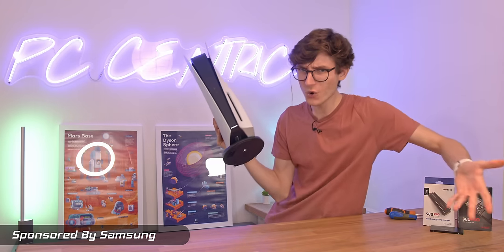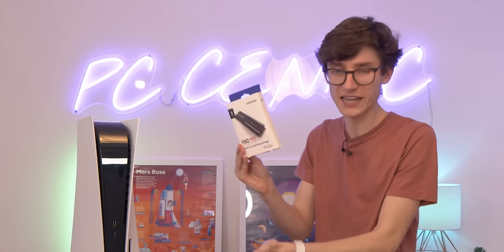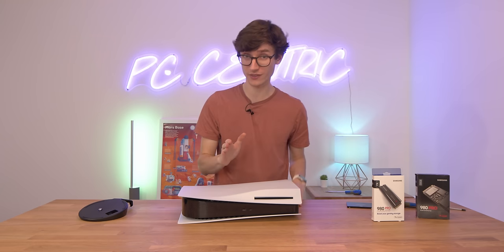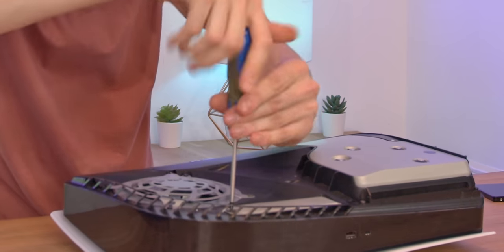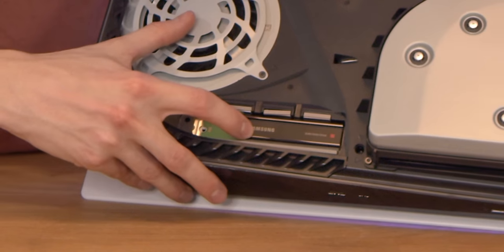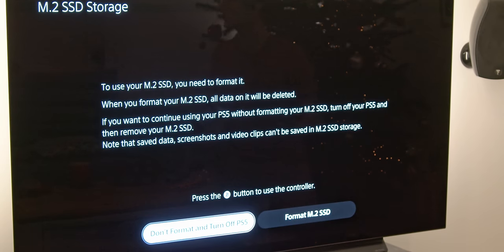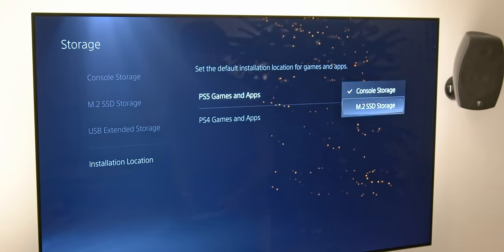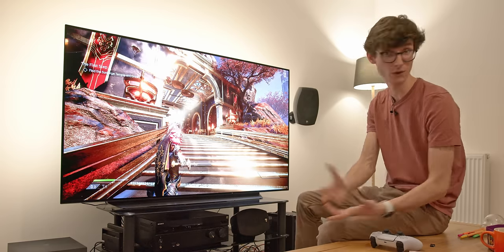How To Upgrade A PS5 SSD 😁 - Samsung 980 Pro Install for PlayStation 5 | AD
How To Upgrade Your PS5 SSD Storage! Step by step guide to add a Samsung 980 Pro Heatsink to the Playstation 5, full installation for PCIE Gen 4 m.2 SSD - Links to everything featured below!

4K Benchmarking monitor (RS) (Amazon)